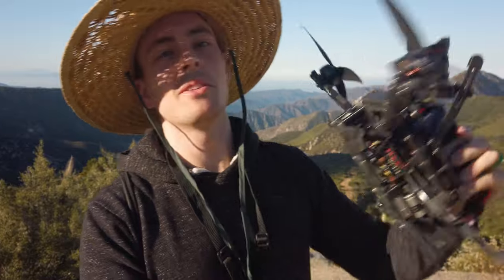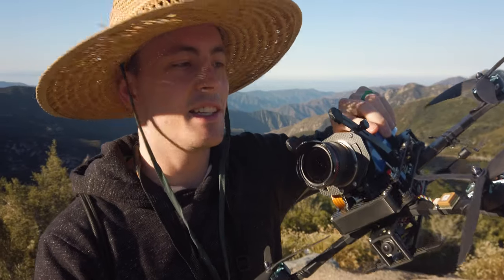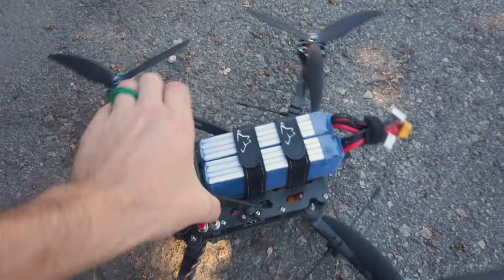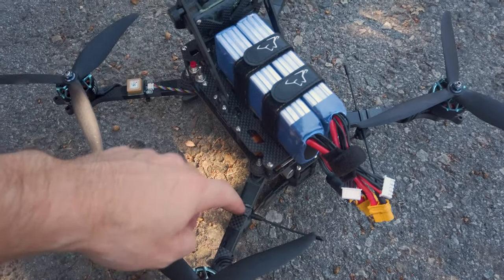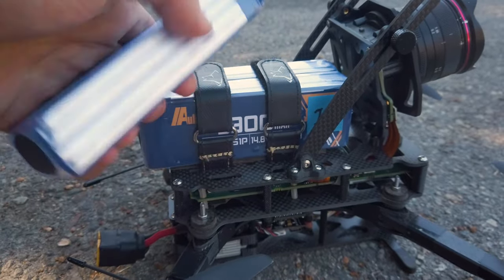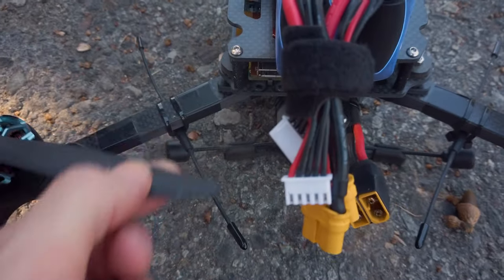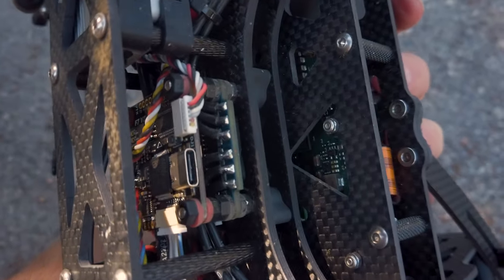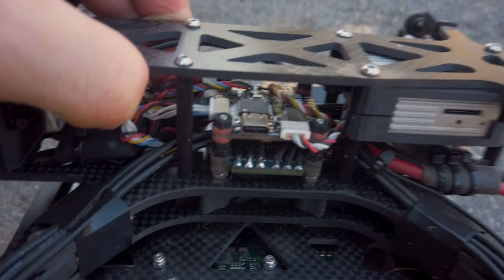Le Crack Pigeon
Most of this footage is un-stabilized (including the last sunrise shot). A few were stabilized with a smidge of Adobe Warp Stabilizer.

0:00 - 0:54 Intro
0:54 - 5:25 Footage
5:35 - 9:14 Build Overview

FLIGHT TIME: Le Crack Pigeon has more endurance than the 7" version with 5 minutes flying wild and 7 minutes cruising (while recording).
TOP SPEED: 100mph with Gemfan 8060 (can sustain for 5 seconds)